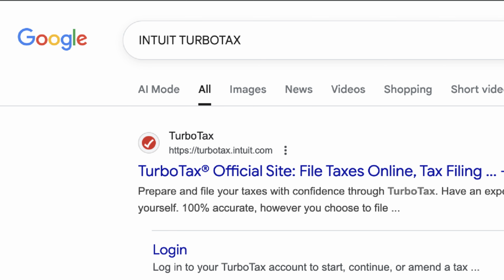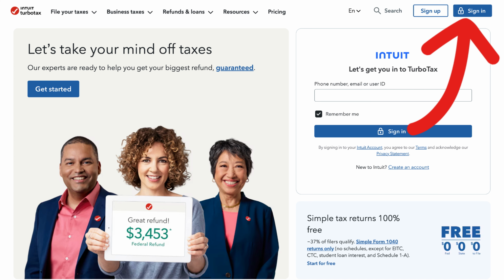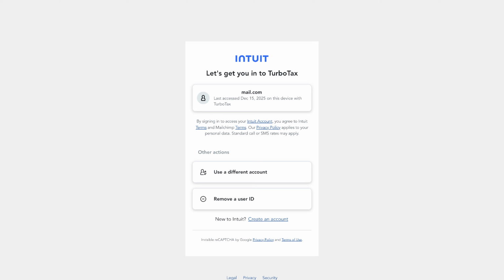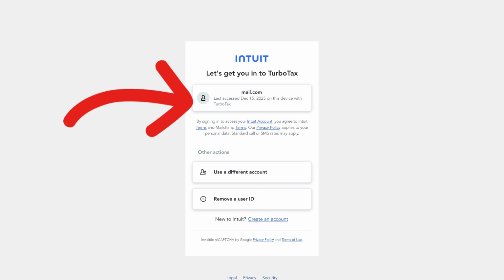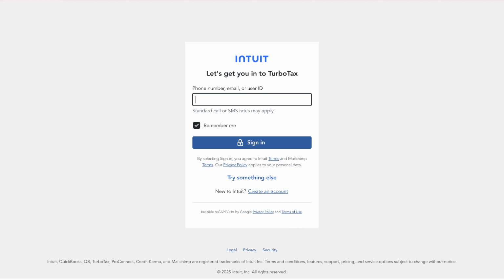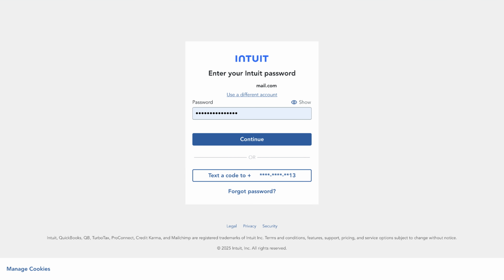How to Sign-In for Intuit TurboTax! - 2026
Need to access your tax return but unsure how to log in? This quick 2026 guide will walk you through the simple steps to sign in to your Intuit TurboTax account on web, so you can file, review, or check the status of your taxes with confidence.

Whether you're using a returning email, or phone number,  get back to your taxes in minutes.

✅ LOGIN METHODS: Email
✅ WEB GUIDE: Steps for computer
✅ 2025 UPDATED: For the latest TurboTax interface